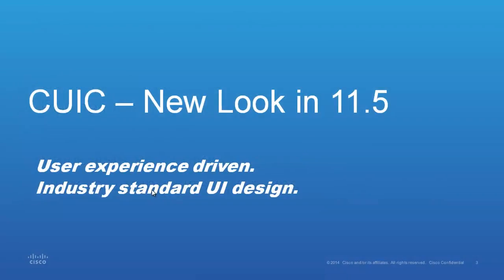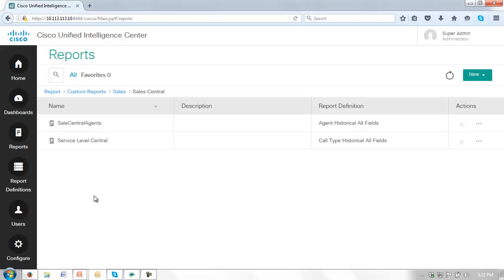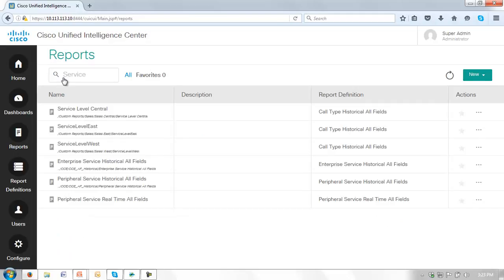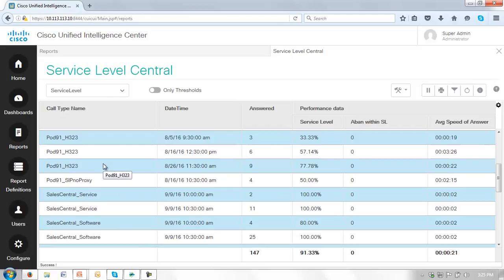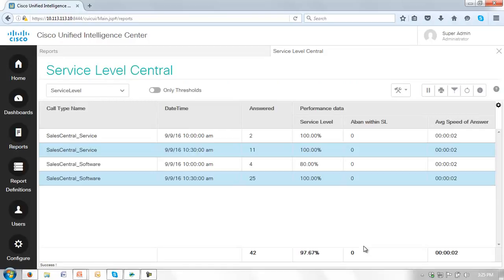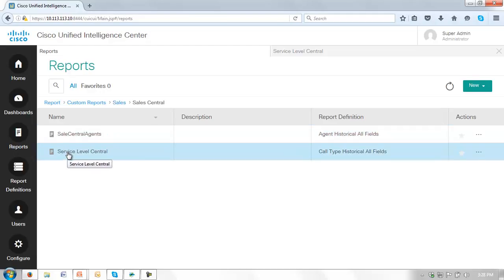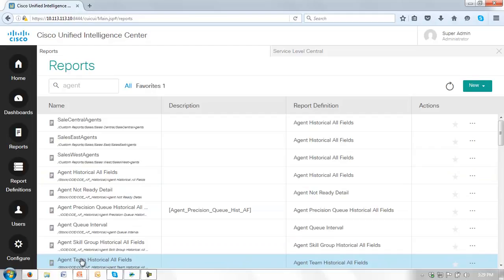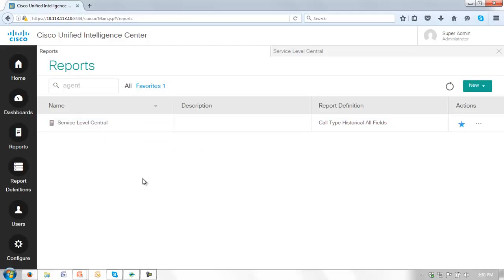What's New in CUIC 11 5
This is part of a CUIC 11.5 VOD series featuring a review of the new 11.5 features in CUIC